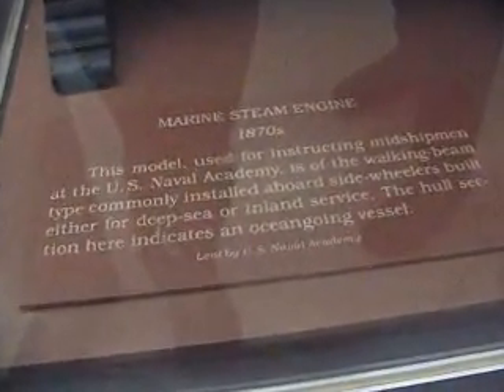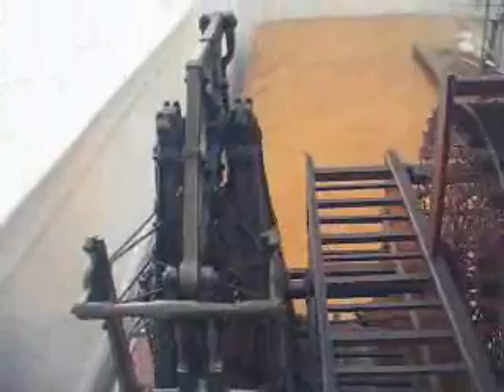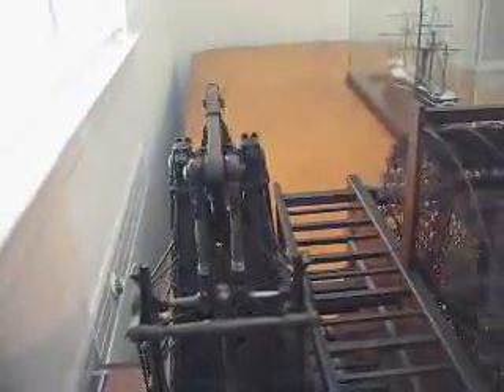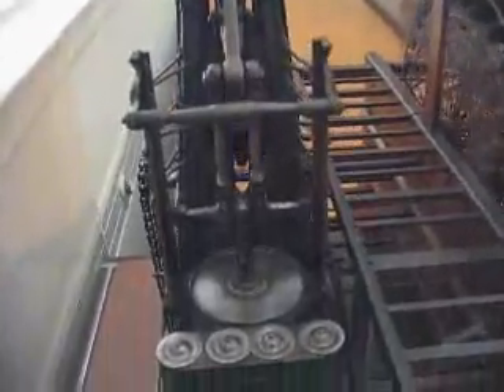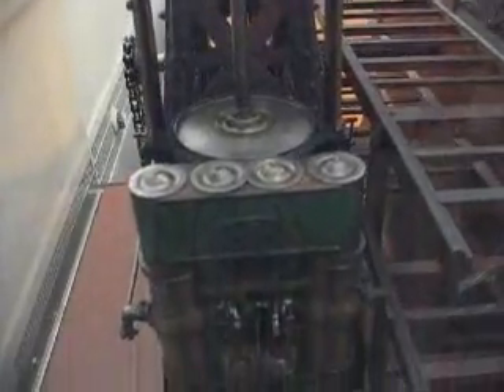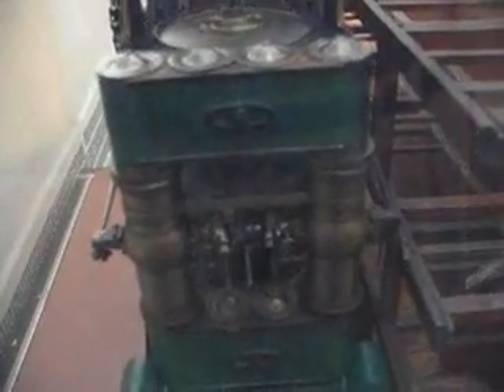Walking Beam Steam Engine Running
Huge fantastic working model in USNA museum, Annapolis MD, actually runs (external power for demo.)  This large, infinitely intricate scale model engine was used to train midshipmen during the 19th C.  It would fit in about a 30-inch cube, just to give you an idea of its size.